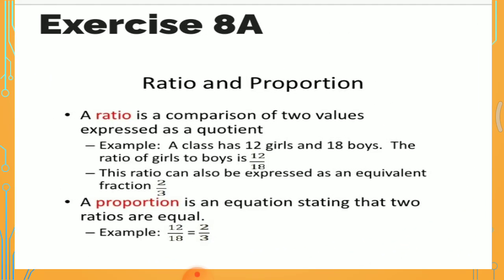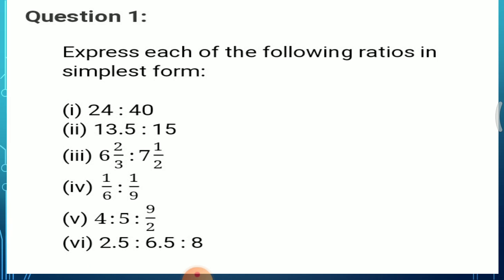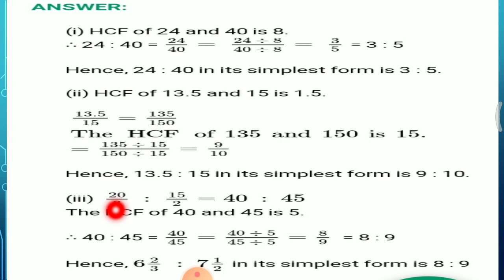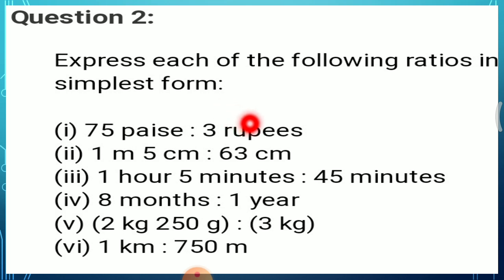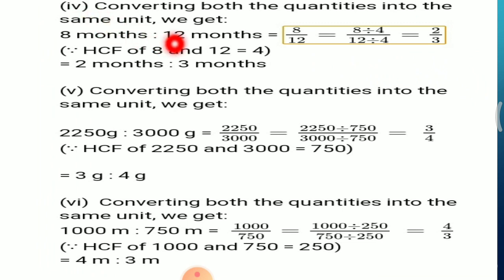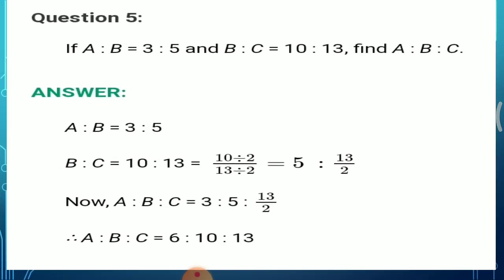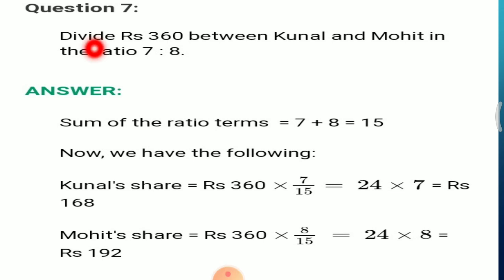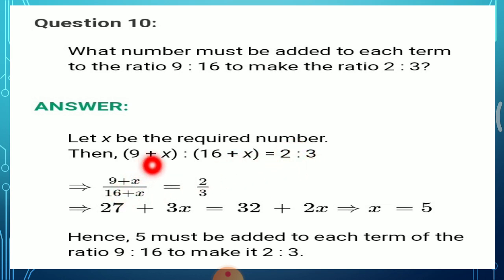Class 7 ex.8A